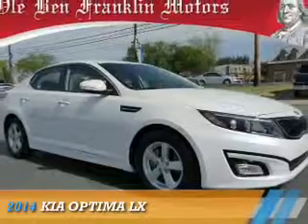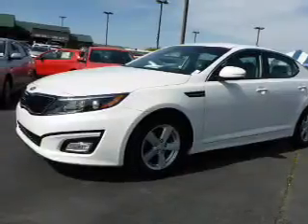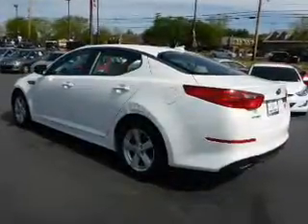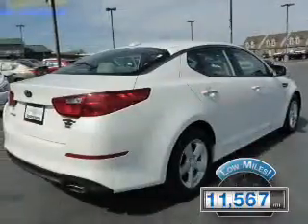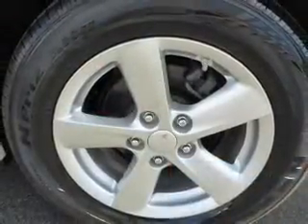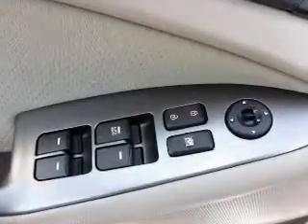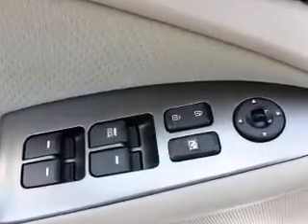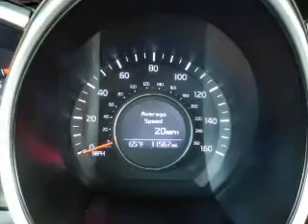2014 Kia Optima 86044 - Oak Ridge TN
Phone:
Year: 2014
Make: Kia
Model: Optima
Trim: LX
Engine: 2.4 liter 4 Cylindercylinder FWD
Transmission: 6-Speed Shiftable Automatic
Color: White
Mileage: 11567
Address:
VIN:KNAGM4A74E5494084